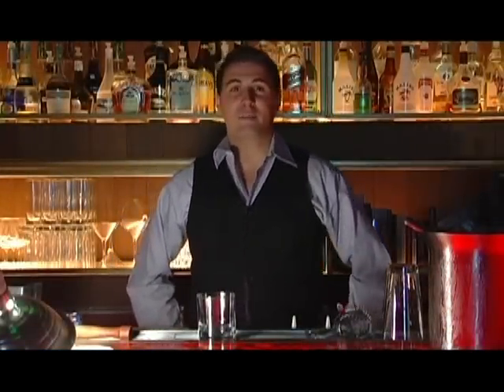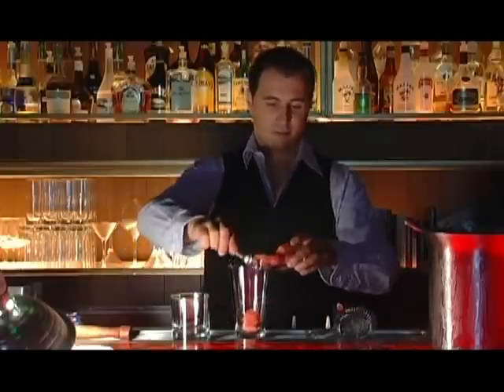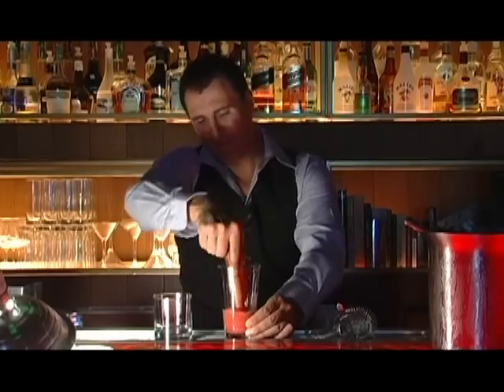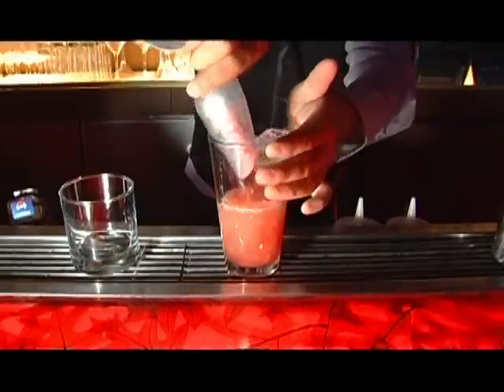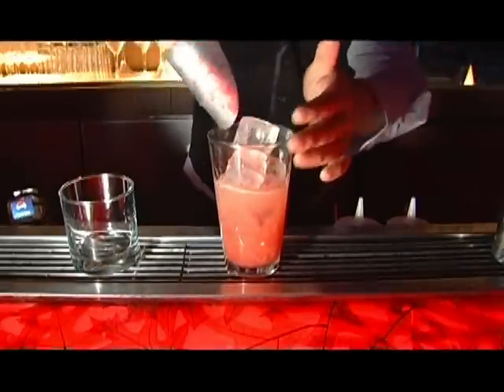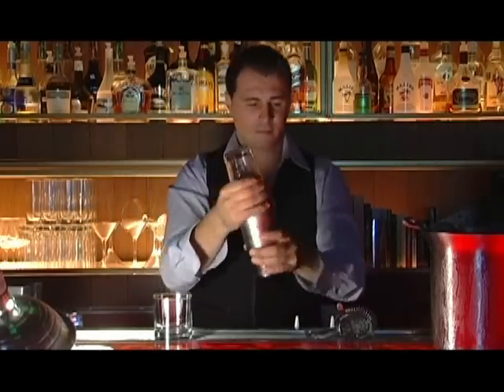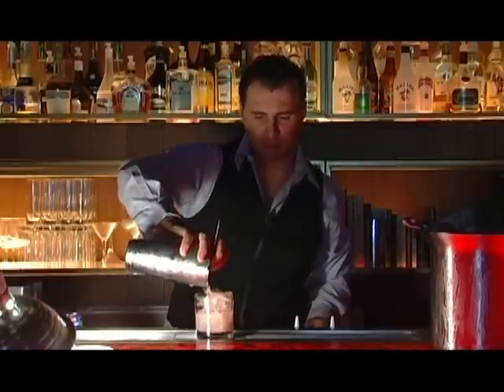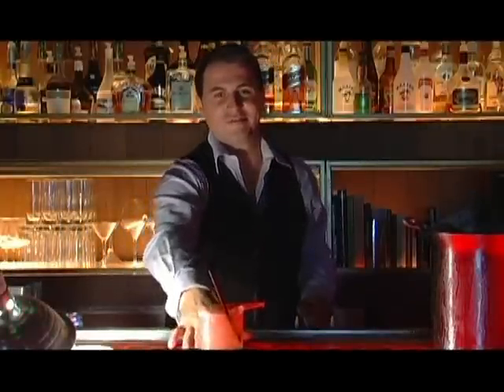Cocktail Mixing - Watermelon Caipirinha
At the W Hotel's Plateau Lounge, the resident mixologist shows us how to make a classic summer cocktail - the Watermelon Caprihina.